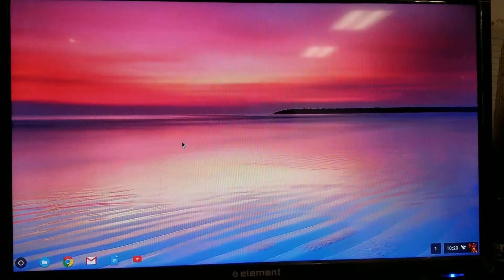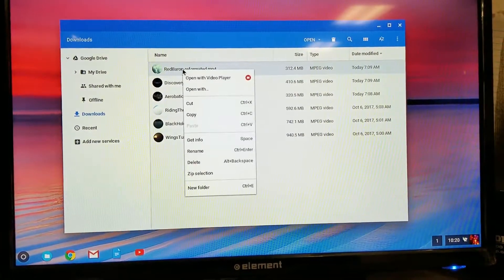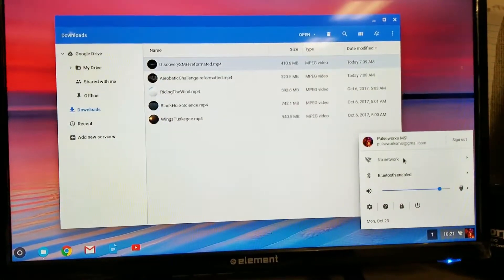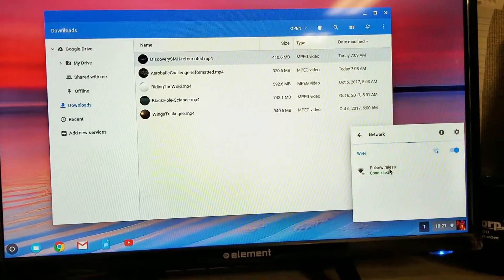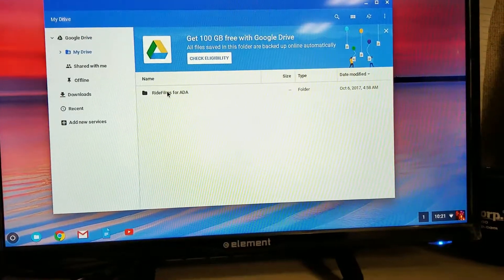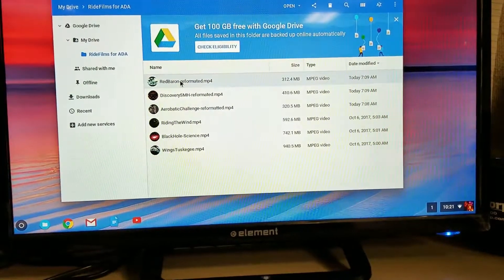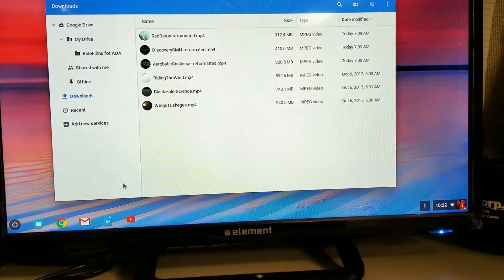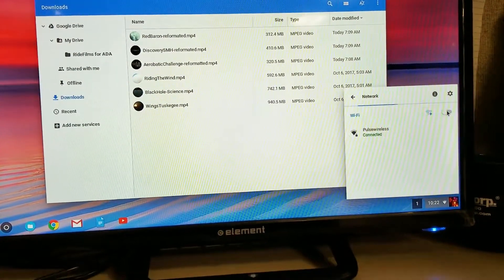Chromebit Video file update tutorial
This tutorial shows you how to delete video files then download reformatted version from your google drive to the local downloads folder on your chromebit.  The reformatted videos should fix the issue of no audio playback.